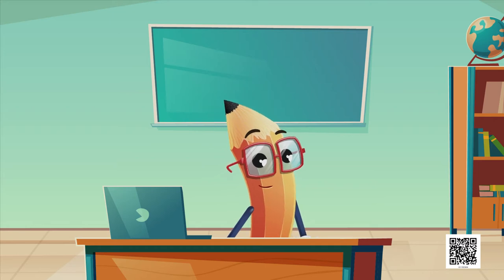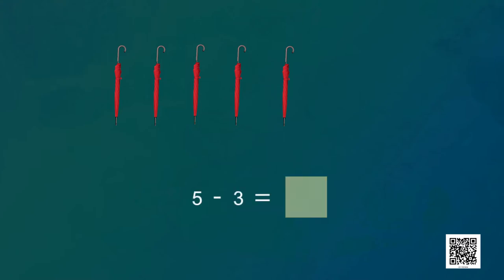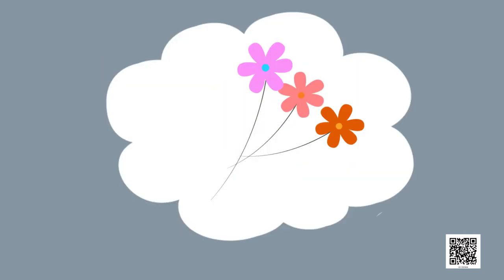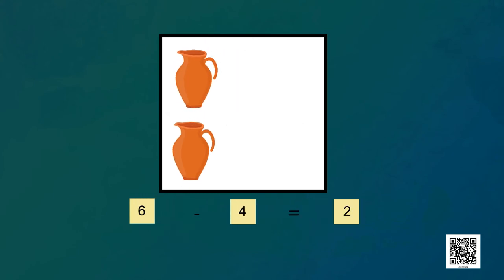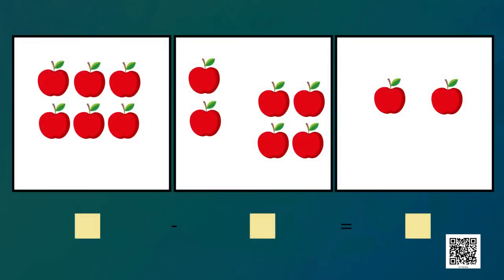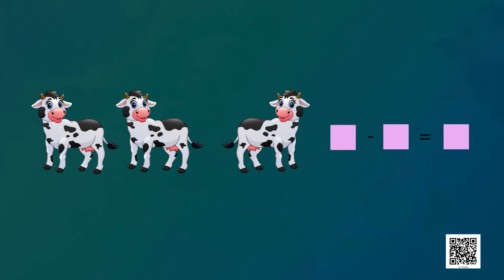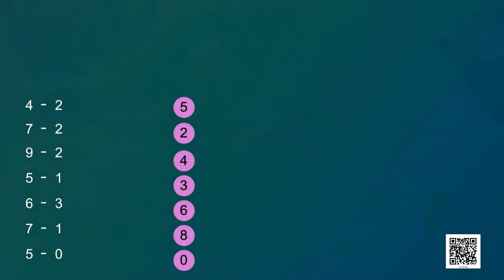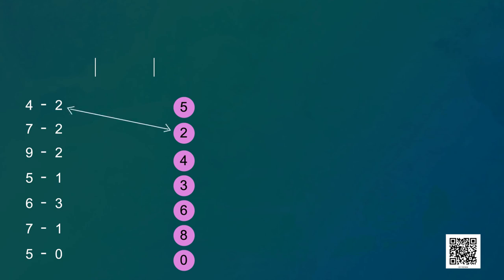Class 1 Maths Chapter 4 'Subtraction' (full chapter) cbse ncert